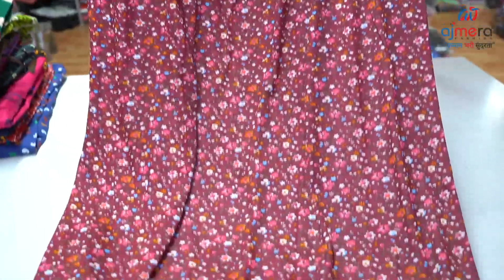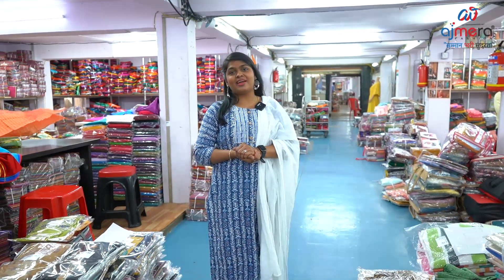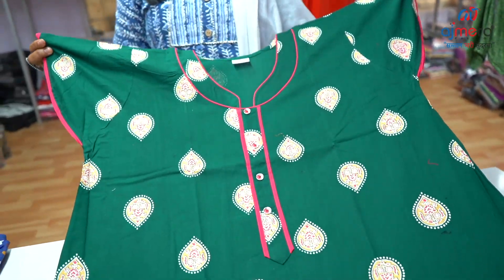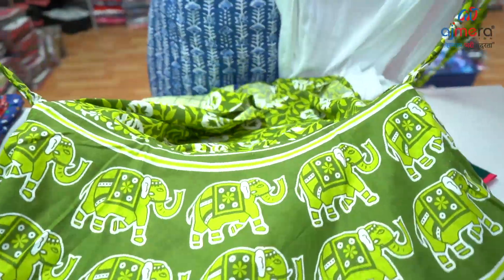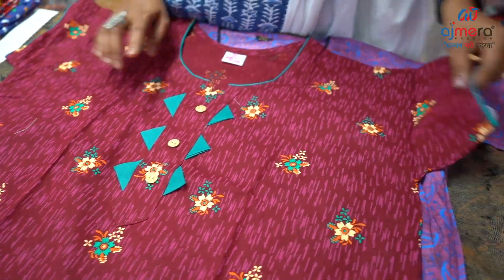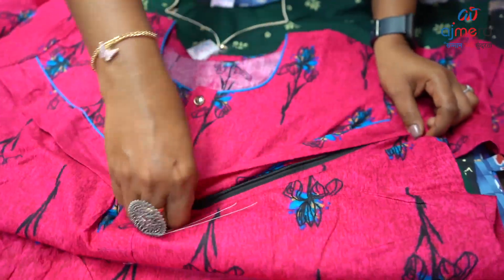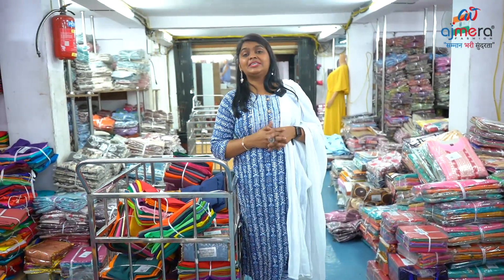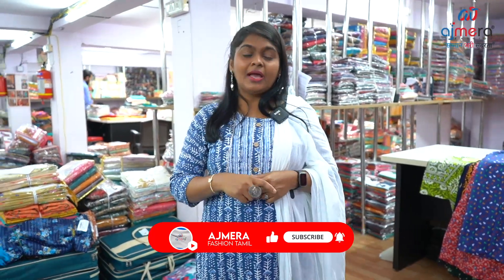ரூ.65 முதல் comfortable ஆன நைட்டீஸ் கலெக்க்ஷன்ஸ் | Nighties Collections at Wholesale Price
This Video is about Nighties Collections at Wholesale Price From Ajmera Fashion, Surat.

மேலும் விபரங்களுக்கு,
Call or Whats App -
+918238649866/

✅Ajmera Fashion.
Ring Road,Surat,
Gujarat, India - 395002